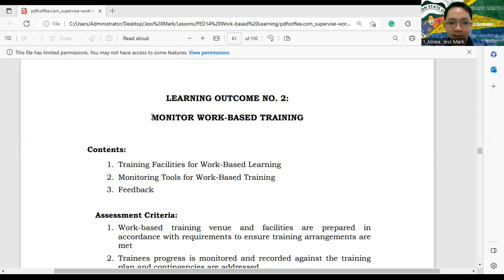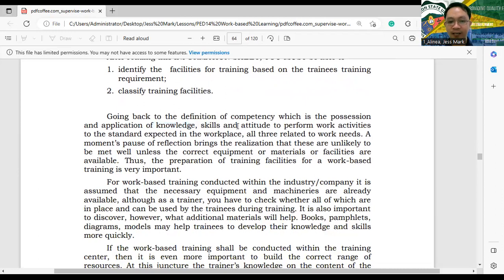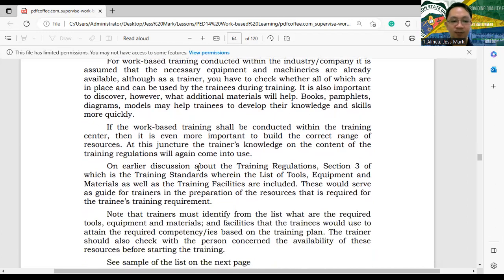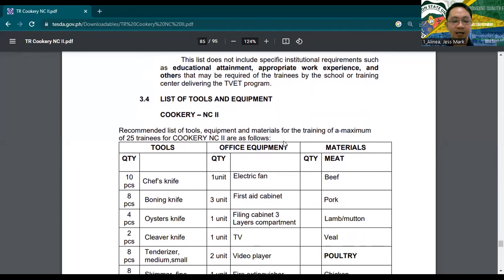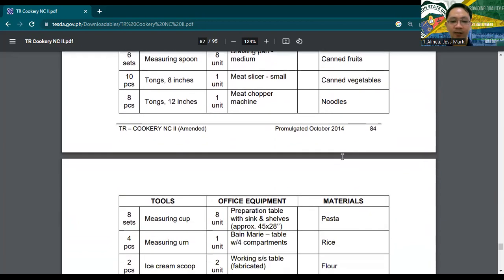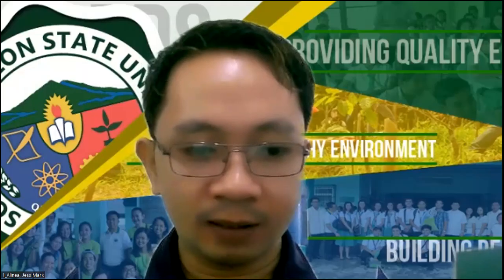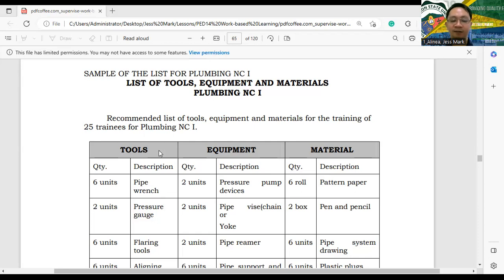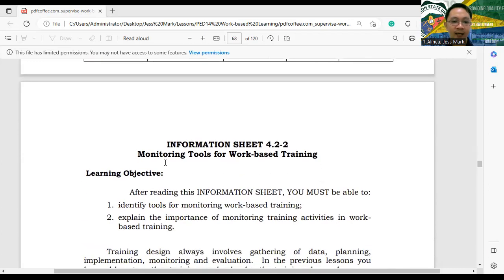PED14 Monitor Work-based Training Facilities, Tools, Equipment, Materials (Requirement)